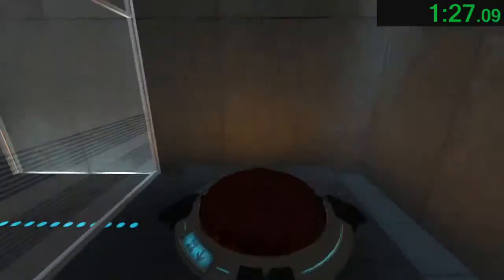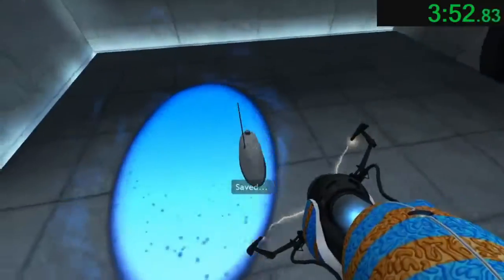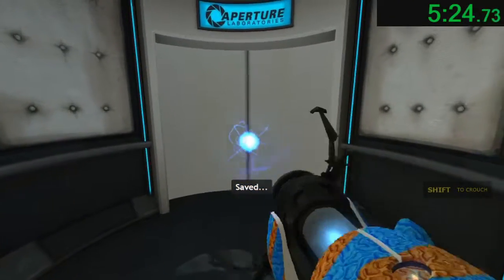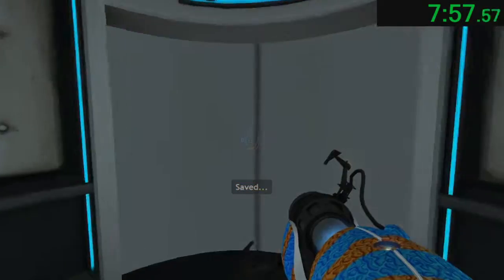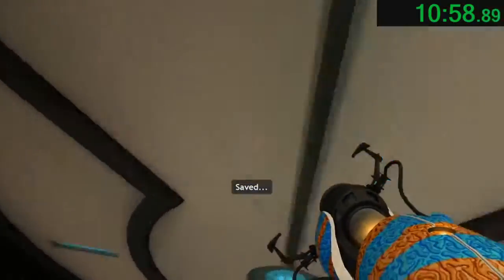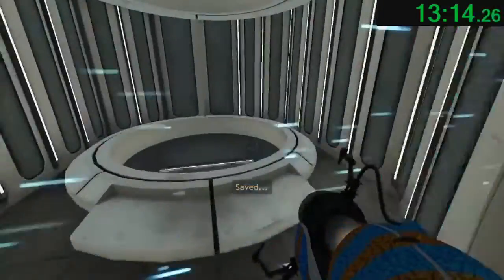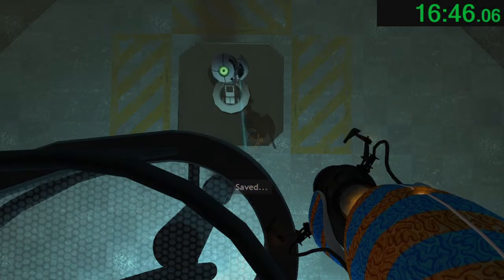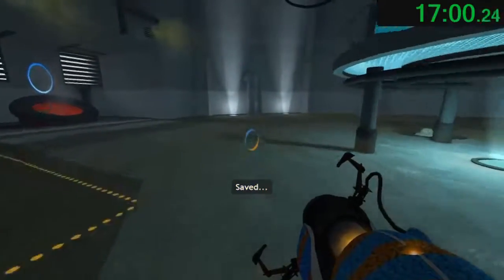Portal Glitchless | 17:40.09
New PC OpieOP.